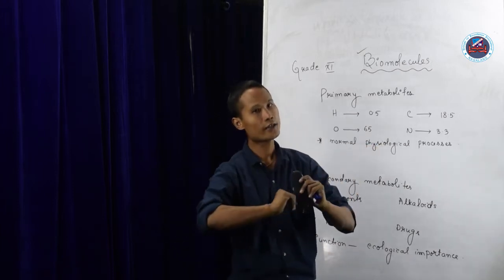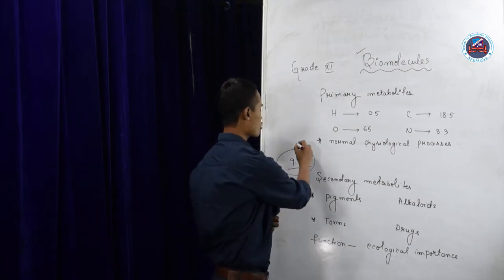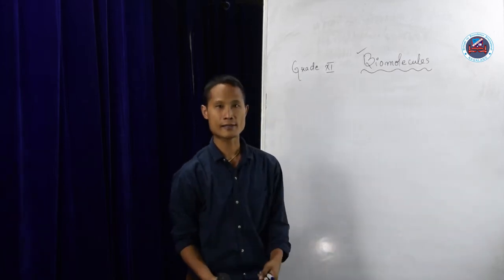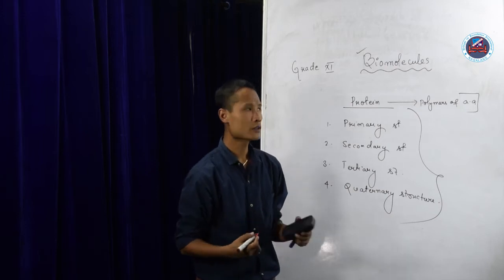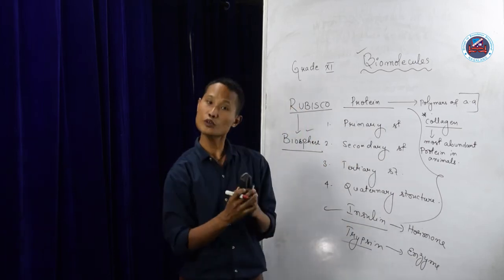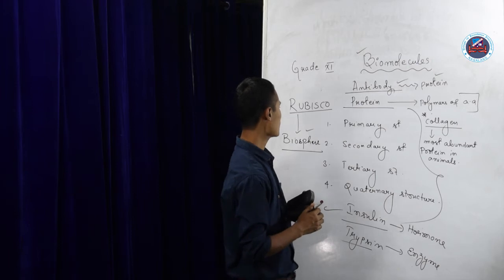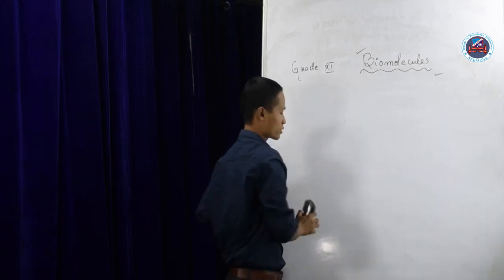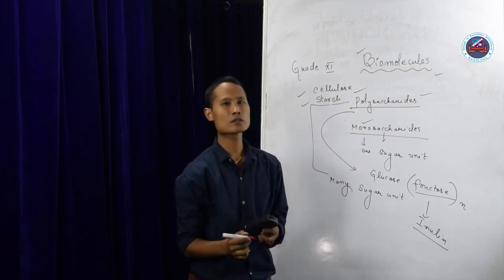XI Biology - Biomolecules I Part 2 of Chapter 3